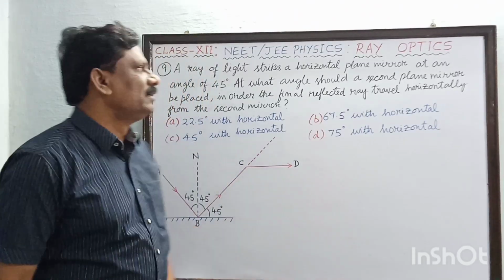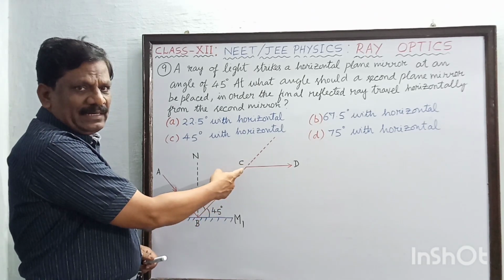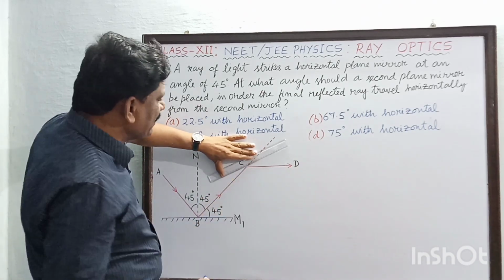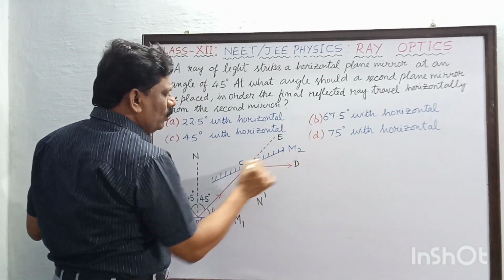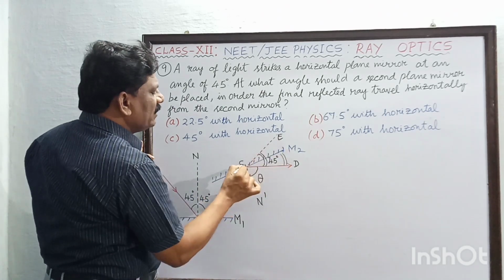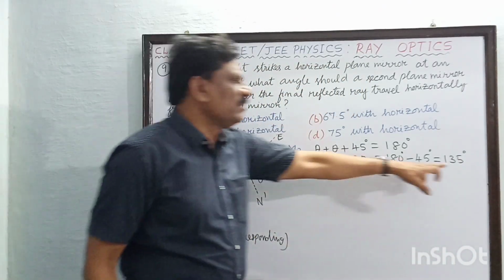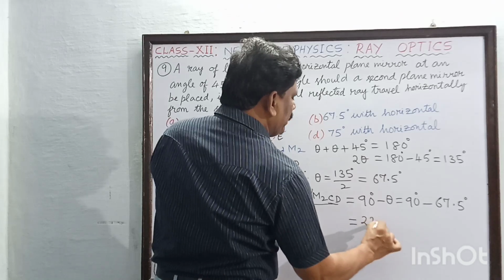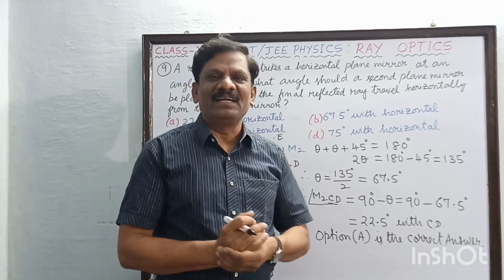NEET/JEE PHYSICS: CLASS XII: RAY OPTICS PROBLEM-9